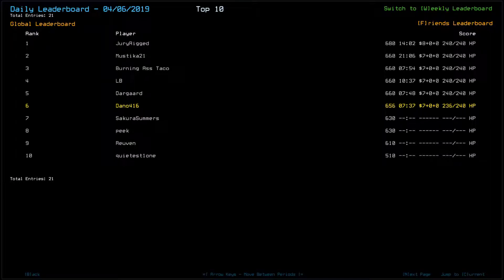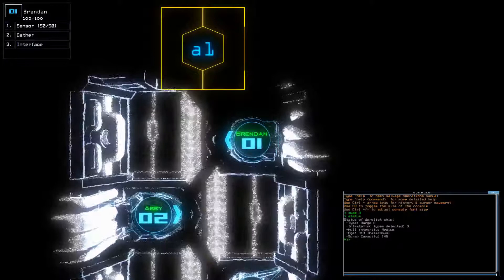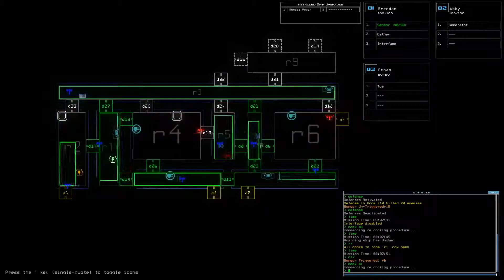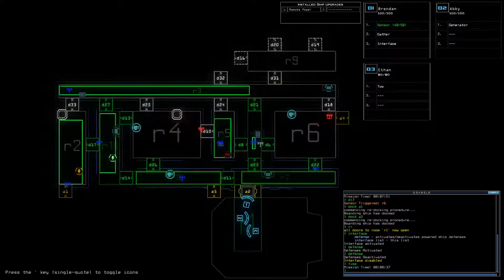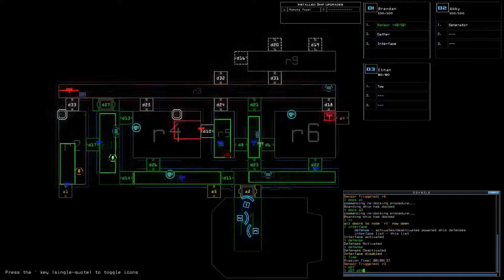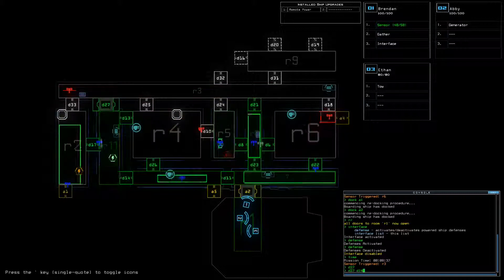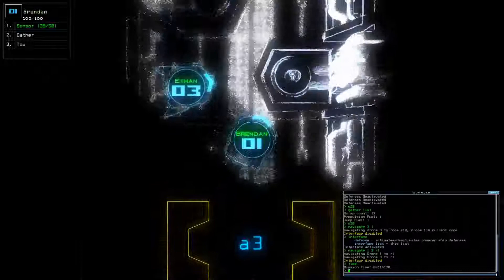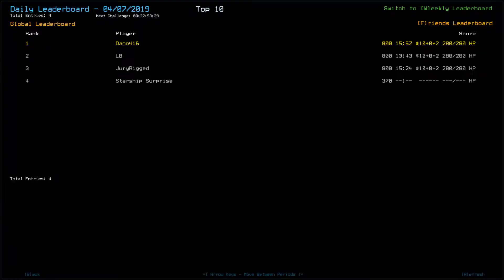2019-04-07 Duskers Daily Challenge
I love Remote Power...